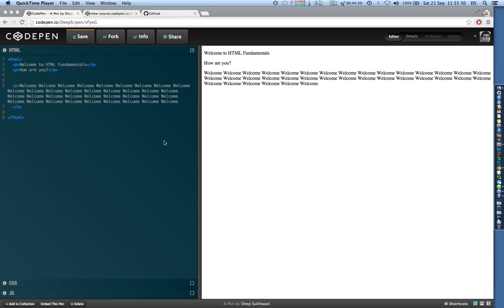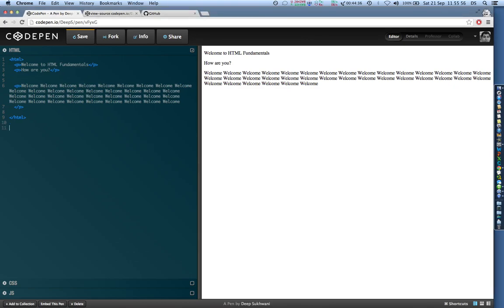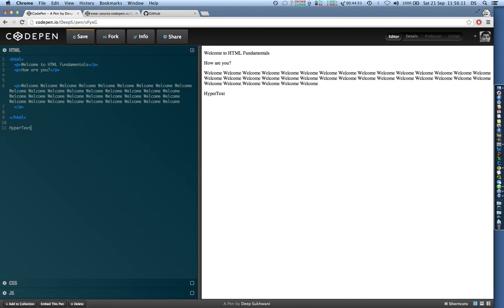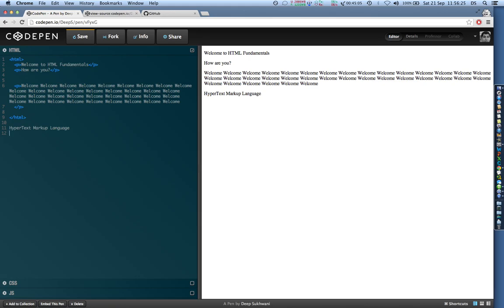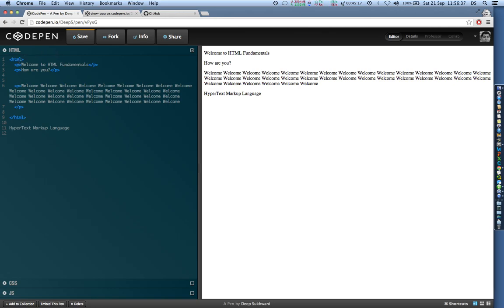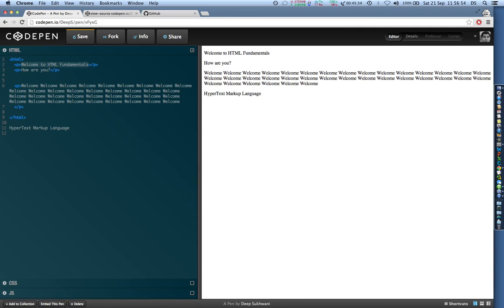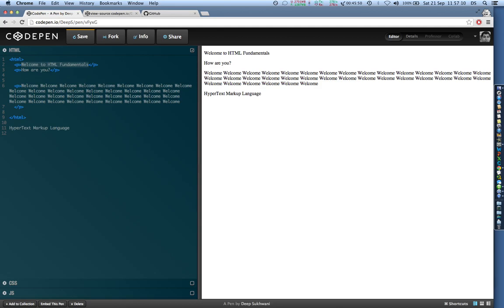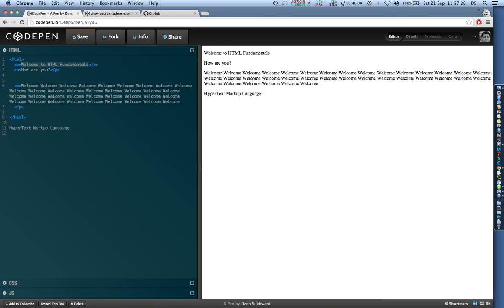HTML 2 - What does HyperText and Markup means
Understanding terminology of HTML, what it stands for and what the words mean